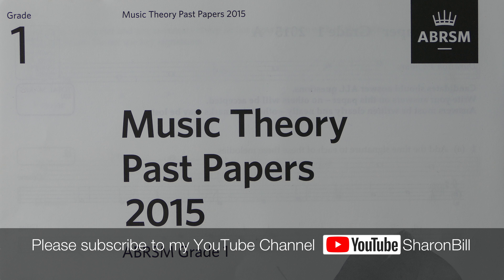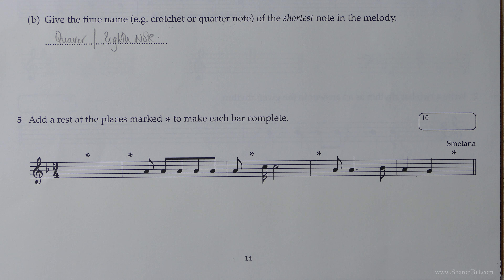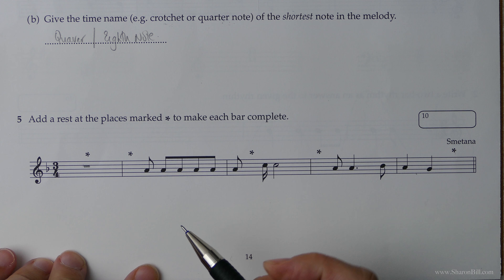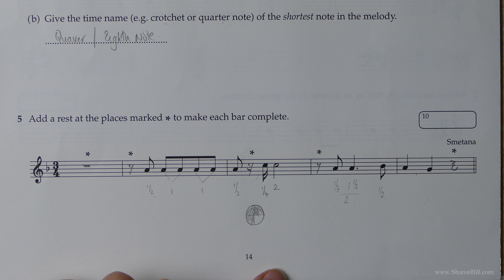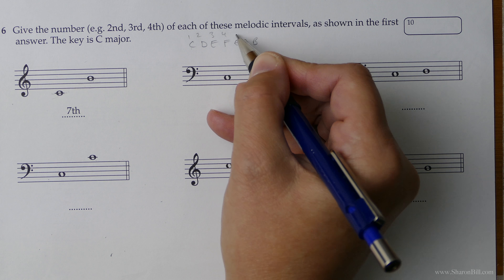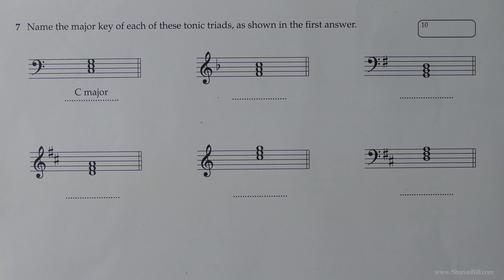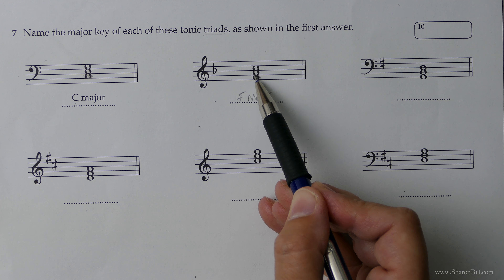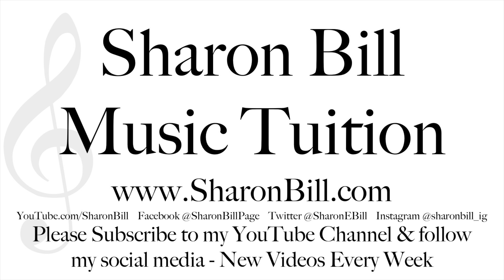ABRSM Music Theory Grade 1 Past Paper 2015 S Part 2 with Sharon Bill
Welcome to my Music Theory Tutorials. In this music theory lesson I continue to work through the ABRSM Grade 1 Past Paper S, 2015. I explain how to thoroughly read and answer each question, showing you how to achieve top marks in your ABRSM Music Theory Exam.